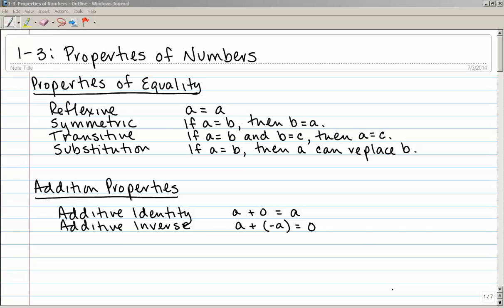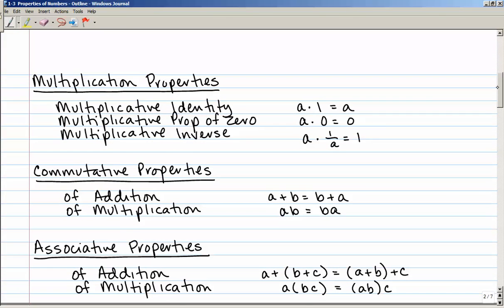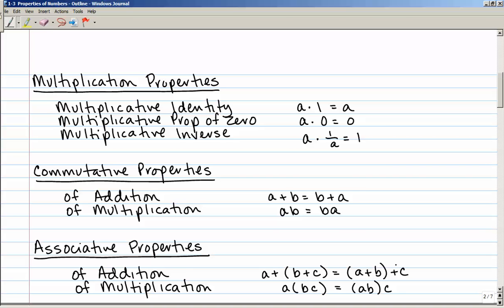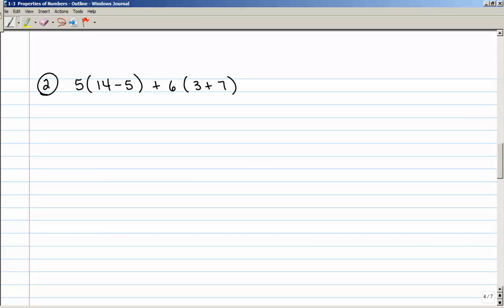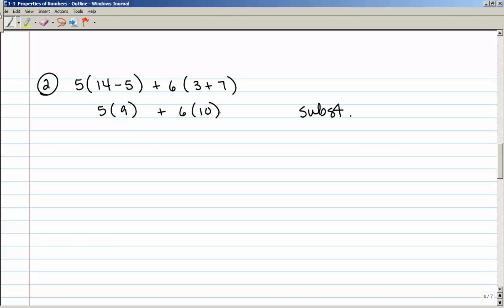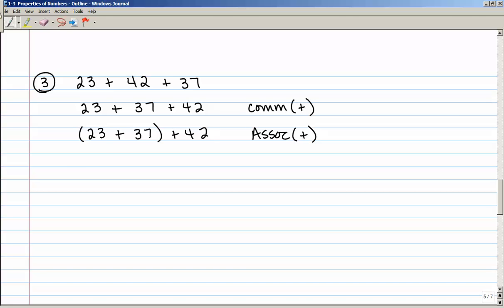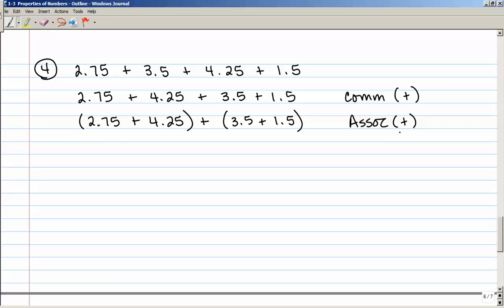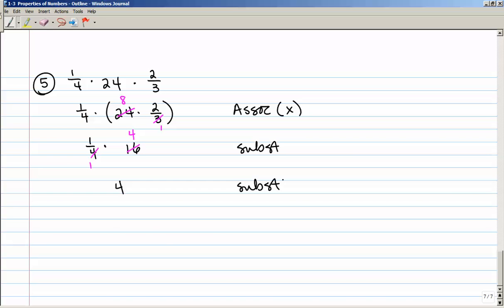1-3 Properties of Numbers